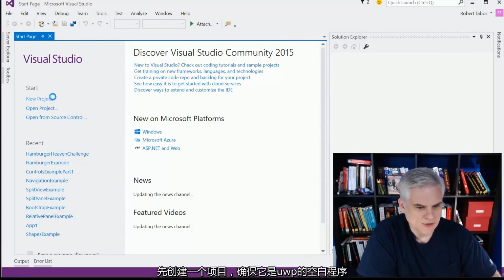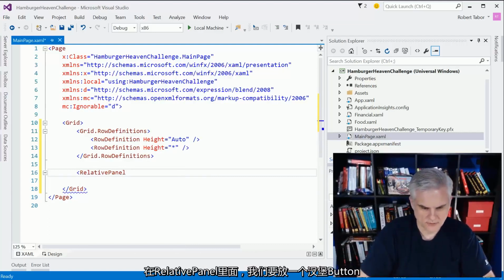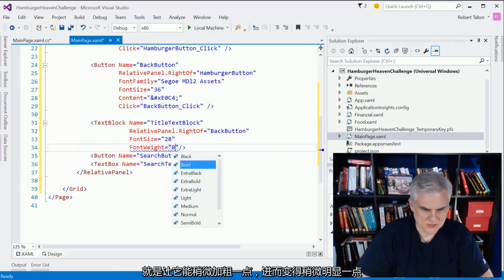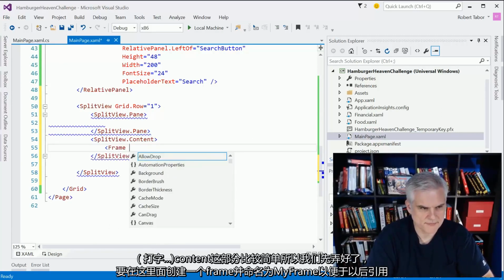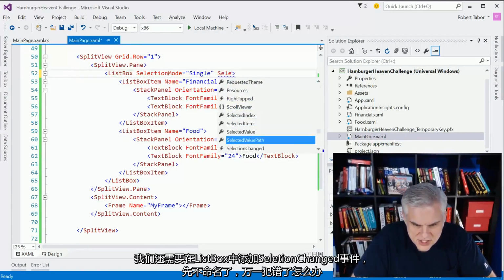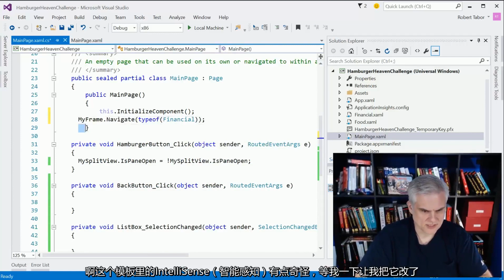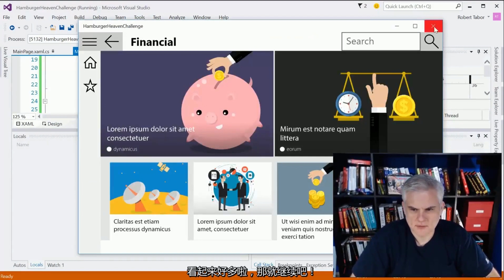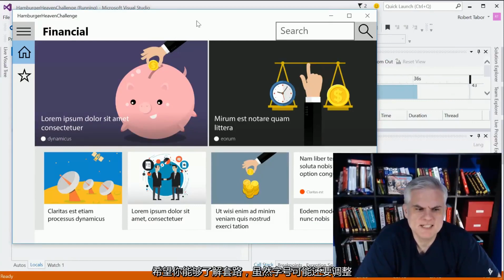UWP 开发入门教程合集24